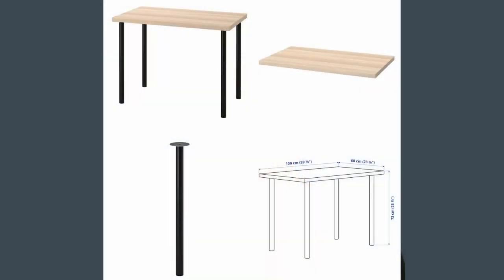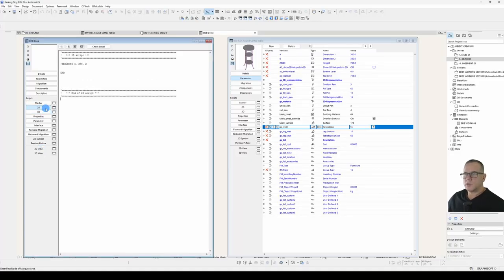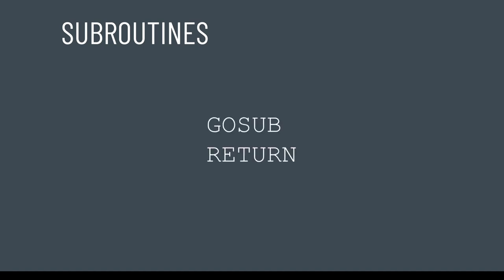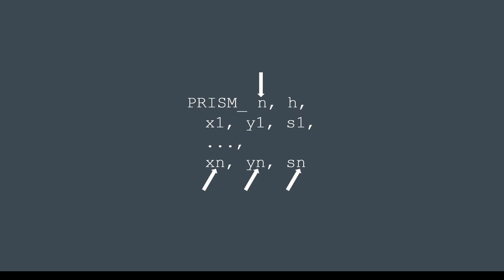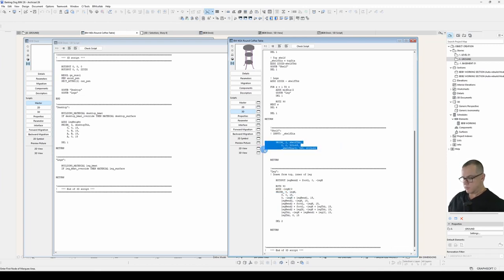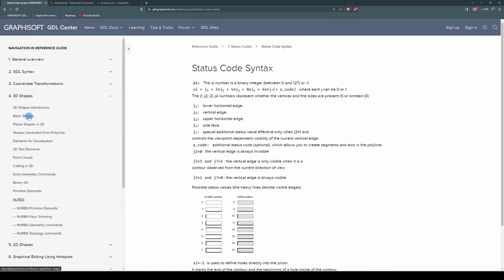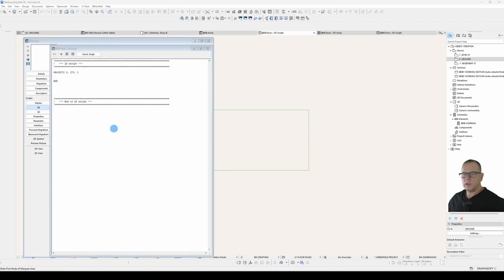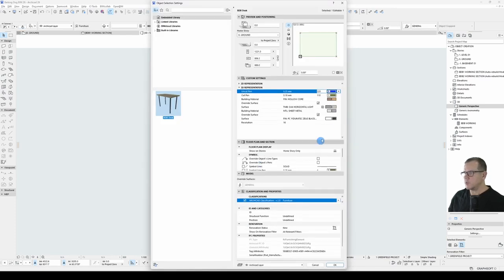004 Beginner's GDL Pt 1: Scripting a Simple Desk in ARCHICAD 26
Creating a simple IKEA desk with GDL in Archicad 26.  In this video I will cover some of the fundamentals of GDL scripting.  We will use the following commands:
GOSUB – RETURN - END
RESOL
PEN
SECT_ATTRS{2}
FILL
BUILDING_MATERIAL
MATERIAL
ADD MUL ROT DEL
PRISM_ / CYLIND
STATUS CODES
FOR - TO - NEXT
POLY2_B
HOTSPOT / HOTSPOT2

Time Codes:
0:00 – Intro
0:55 – First steps
2:17 – Setting up parameters
4:37 – Style guide
5:32 – Let’s get scripting
7:21 – RESOL
9:18 – PEN
9:46 – SECT_ATTRS{2}
10:39 – Subroutines
12:52 – BUILDING_MATERIAL
13:25 – MATERIAL
13:52 – PRISM
15:26 – Status codes
18:32 – Back to scripting
20:15 – Coordinate Transformations
21:37 – Additional Status Codes
24:49 – CYLIND
25:27 – Back to scripting
26:23 – FOR loop
28:45 – 2D Script
29:25 – POLY2_B
30:35 – Additional Hotspots
32:36 – Preview picture
33:47 - Conclusion

Links
Online help